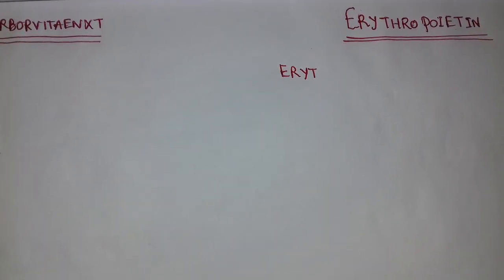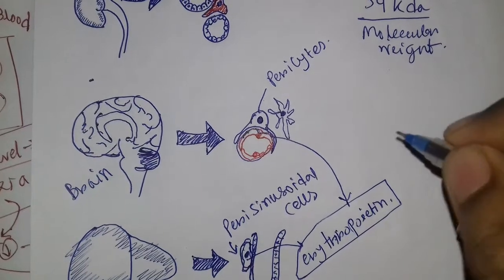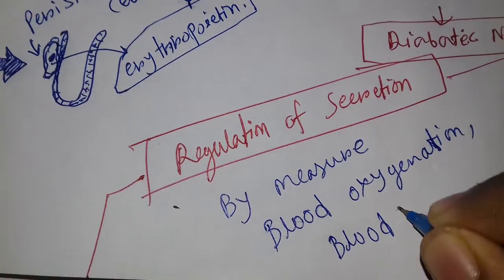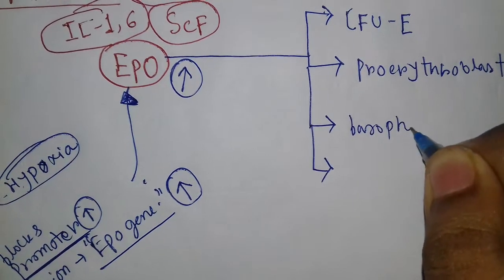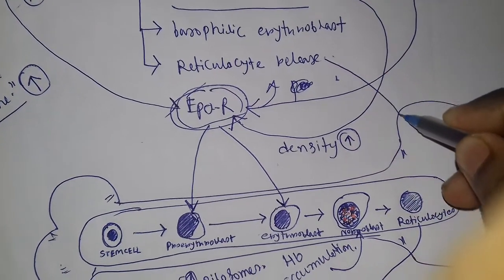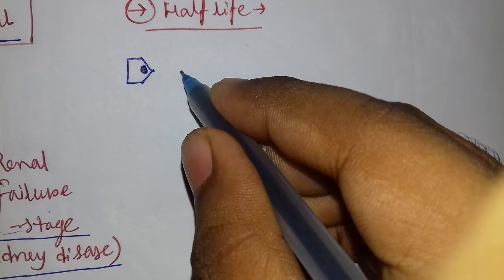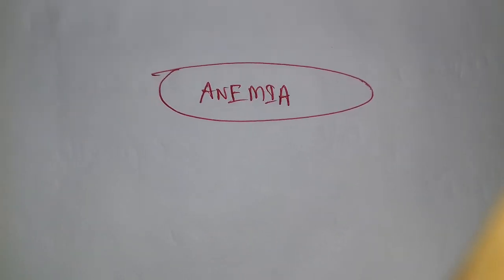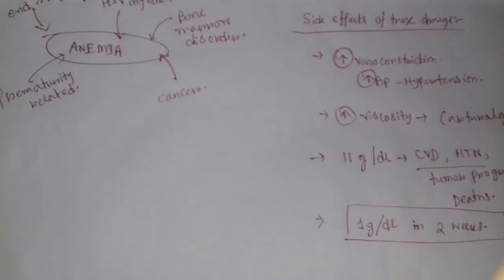ERYTHROPOIETIN in details with PHARMACOLOGY BY SUBHAJIT DATTA ARBORVITAENXT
find study material and many more